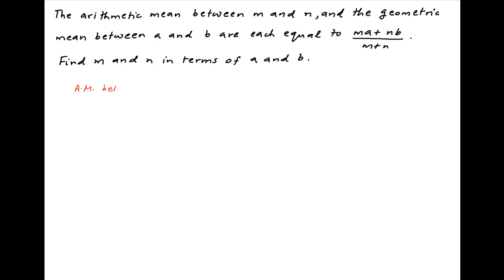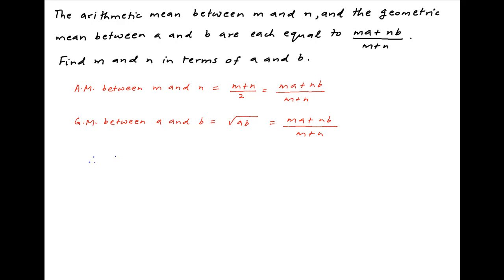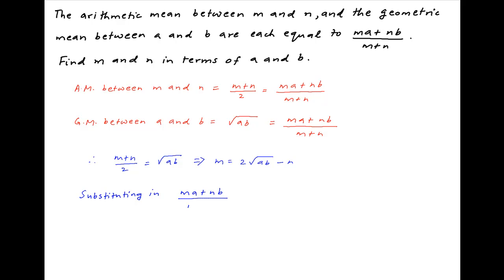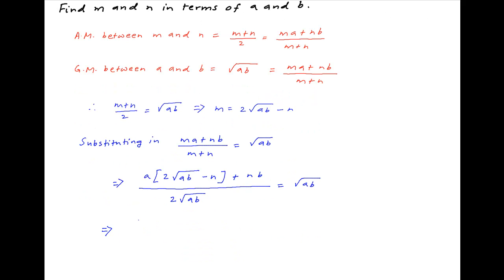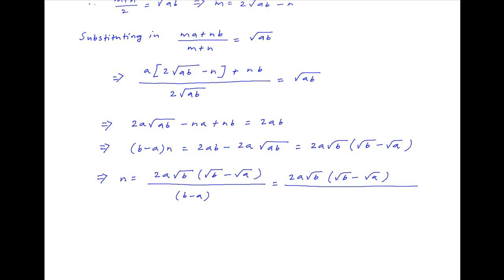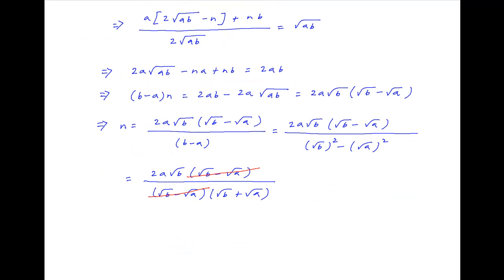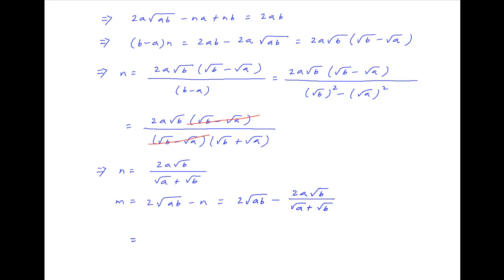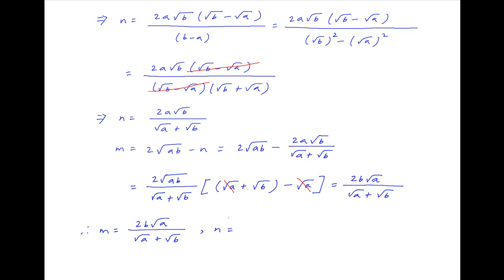The AM between m and n, and GM between a and b are equal to (ma+nb)/(m+n). Find m,n in terms of a,b.